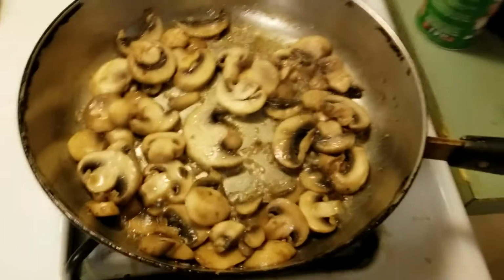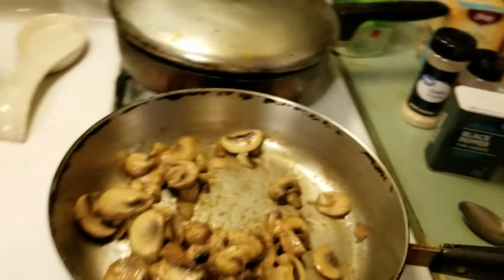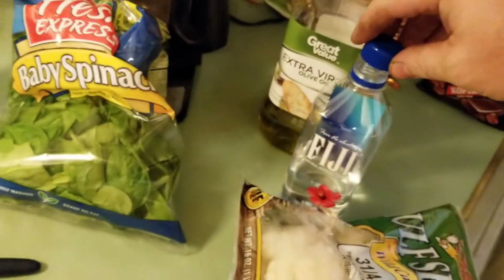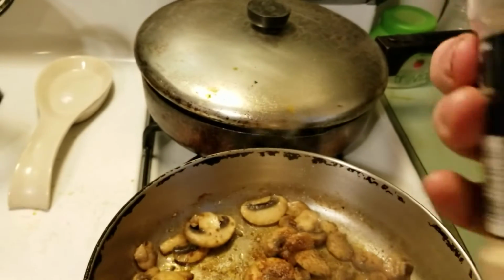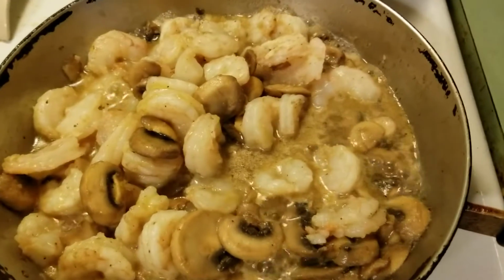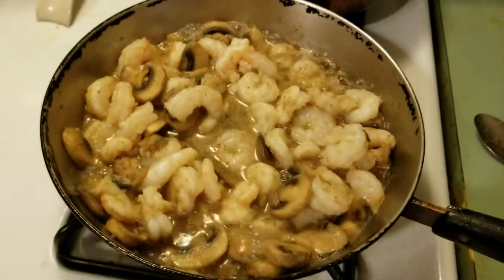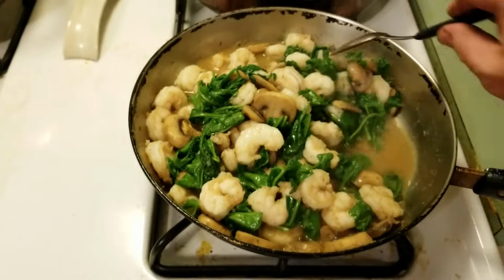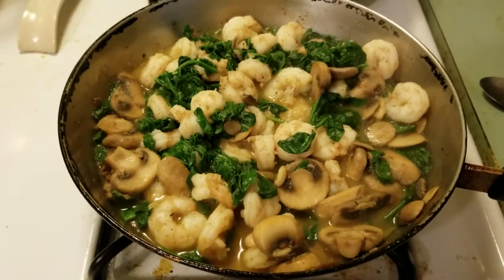Another Great Healthy Meal Idea for You